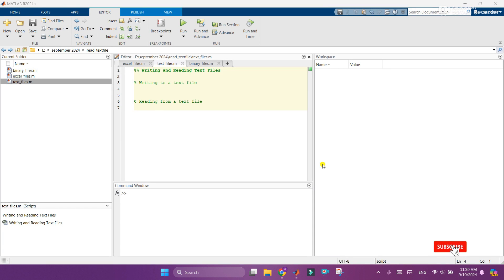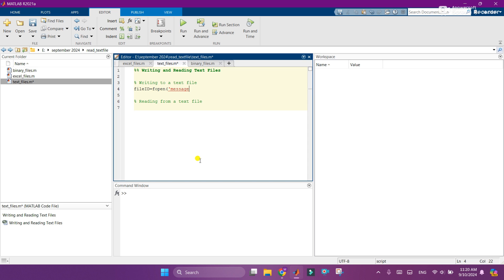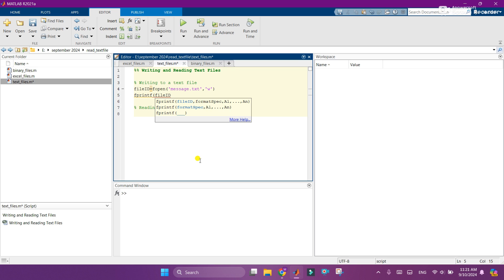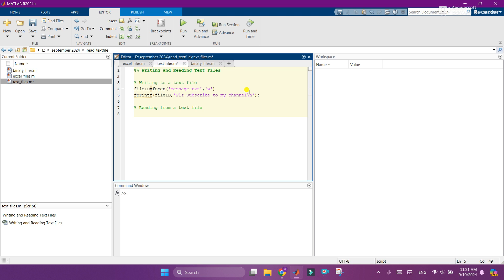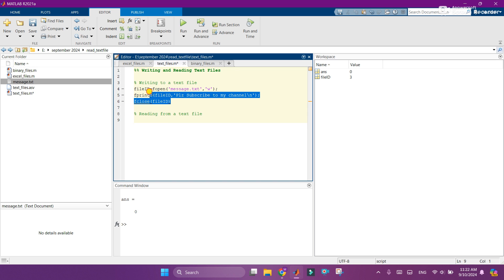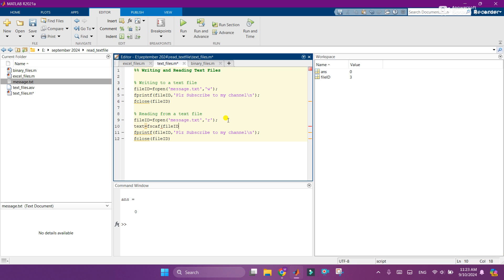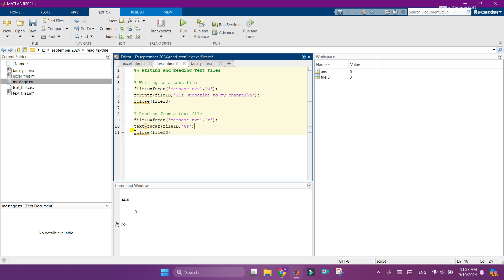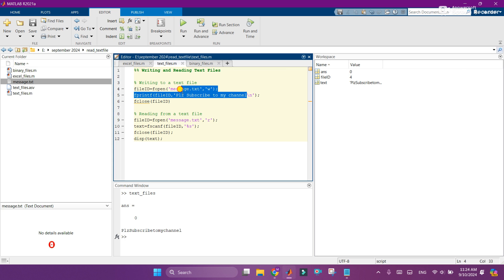How to Write and Read Text(.txt) file in MATLAB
🔗 Get Access Now: 👇
📌Matlab Code
%% Writing and Reading Text Files

% Writing to a text file
fileID=fopen('message.txt','w');
fclose(fileID);

% Reading from a text file
fileID=fopen('message.txt','r');
text=fscanf(fileID,'%c');
fclose(fileID);
disp(text);

🎊Welcome to todays tech.. this video is about "How to Write and Read Text(.txt) file in MATLAB || Text file in MATLAB   "